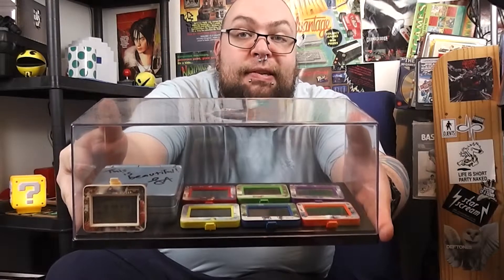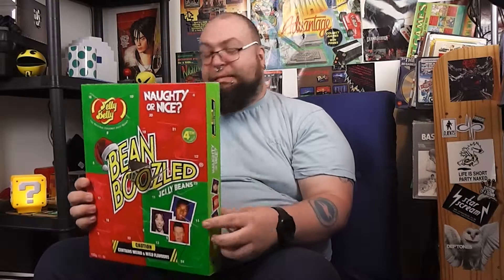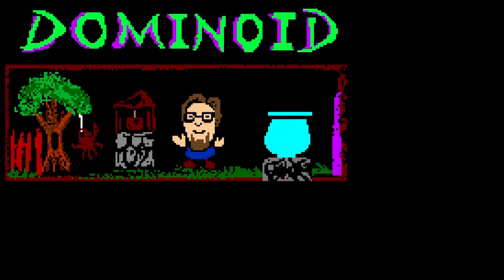BeanBoozled Advent Calander Day Two & Ashens Signed Popstation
I show off one of my favourite retro gaming pick ups of 2018 and also eat some more of those nauseating jelly beans for your entertainment.